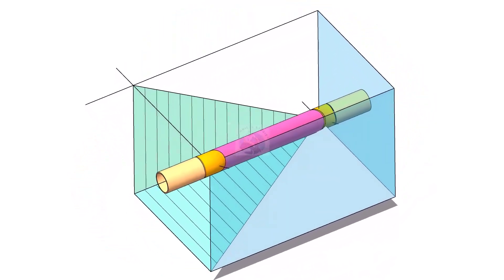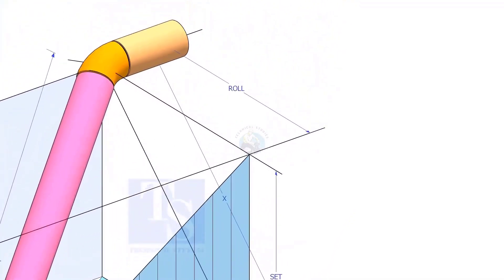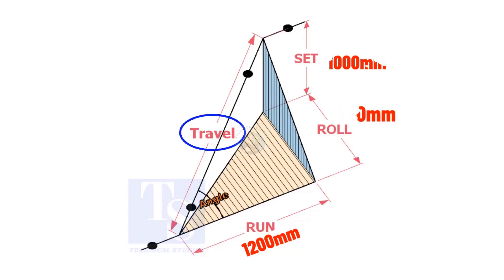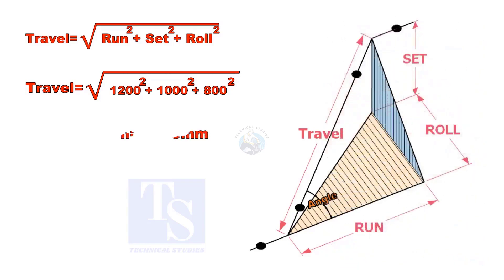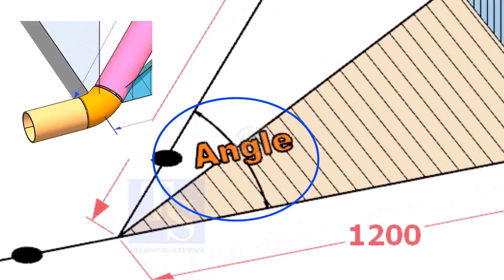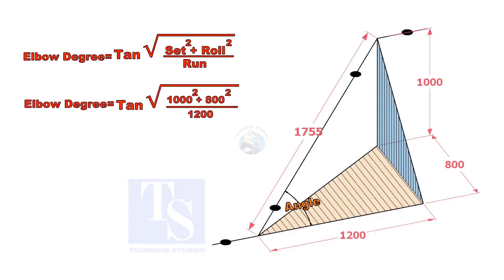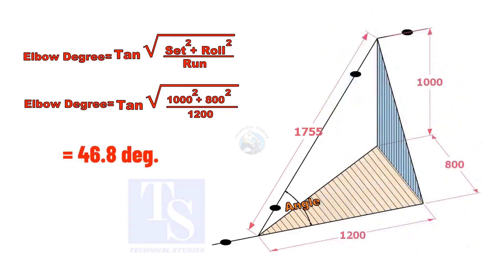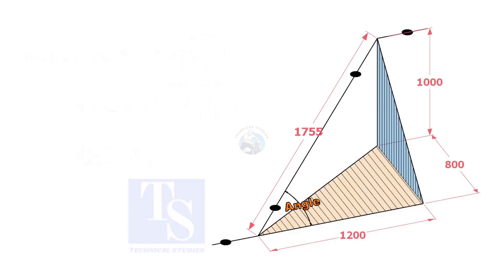Piping, Set, Run, Roll, Travel Calculations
Piping, Set, Run, Roll, Travel Calculations.  @technicalstudies.